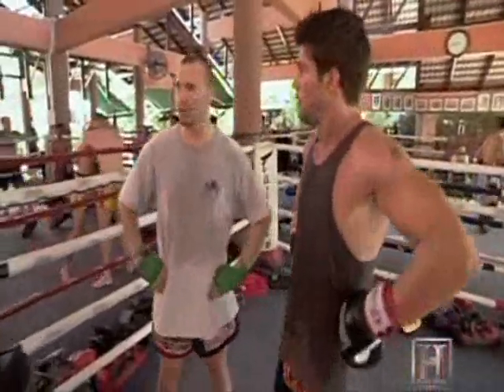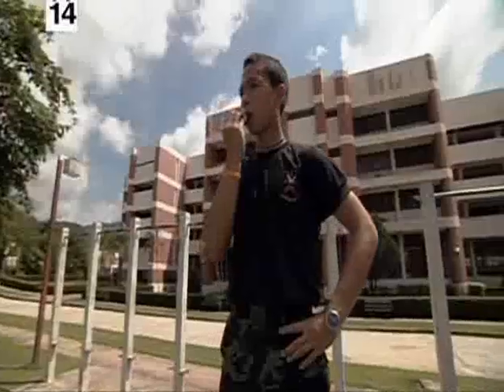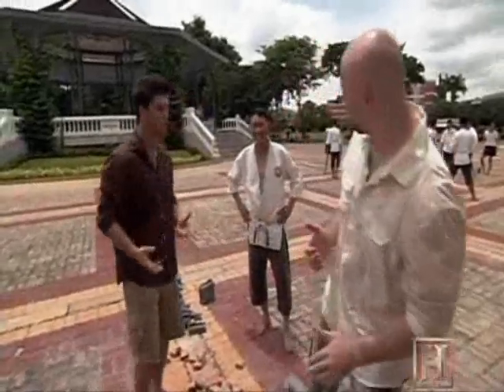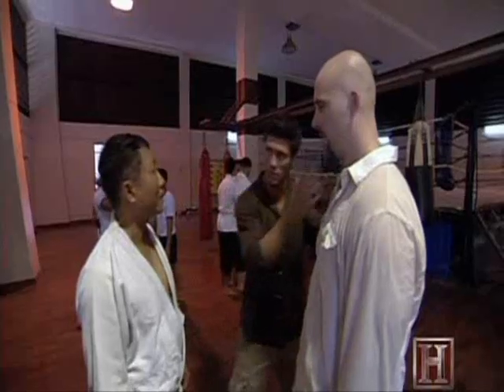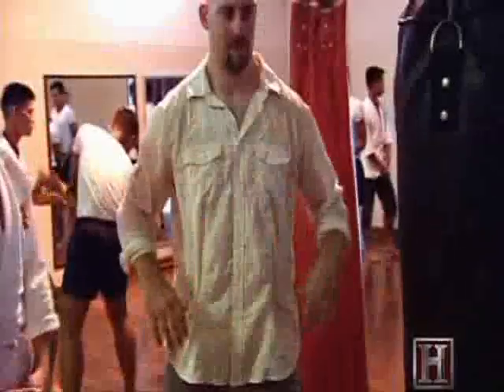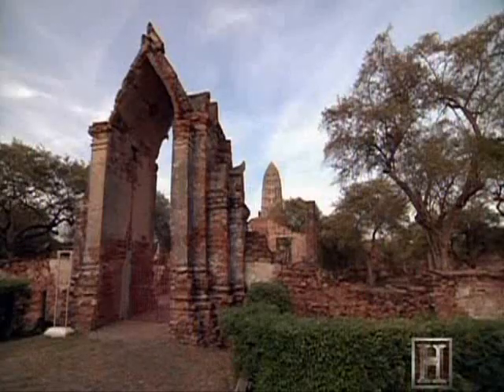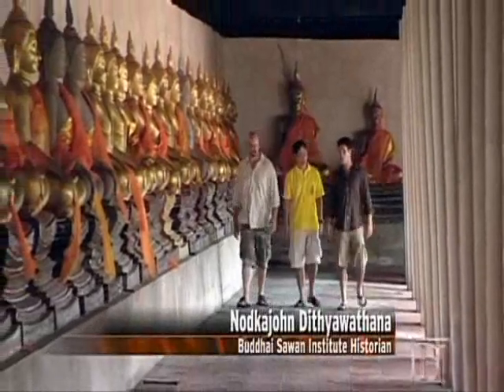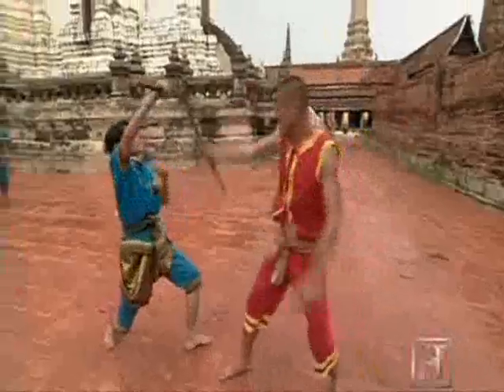Human Weapon Muay Thai of Thailand Part 2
Human Weapon episode 1